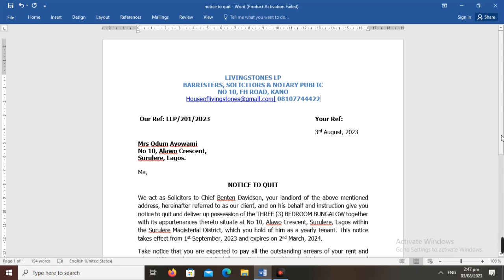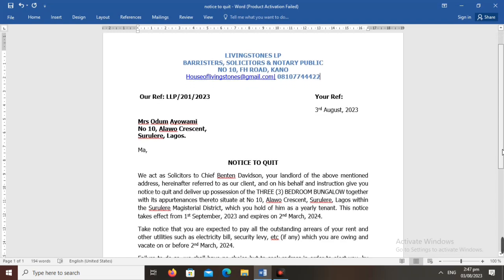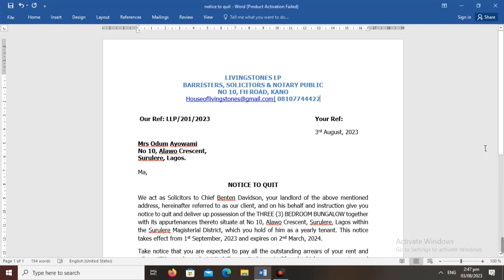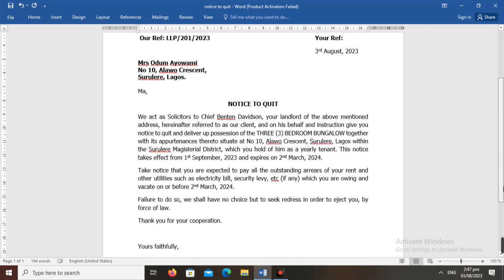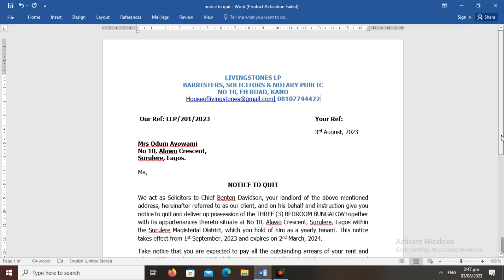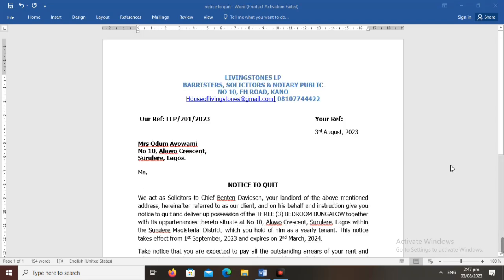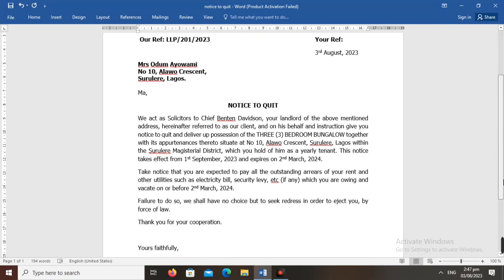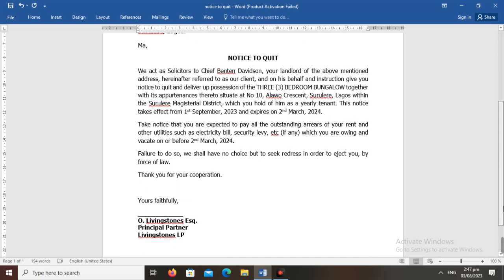How to Draft a Notice to Quit | Nigerian Law | Bar Talk With Ola |Episode 194